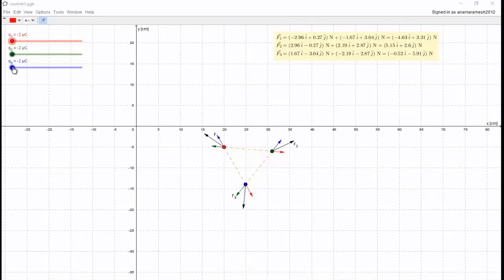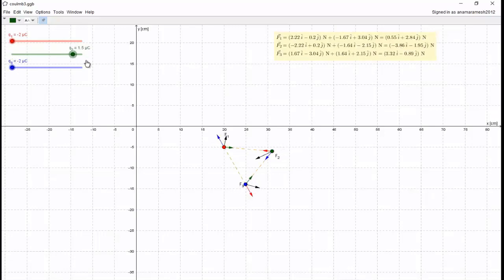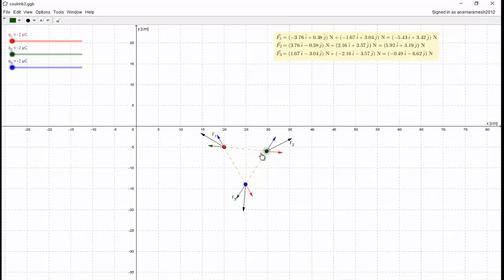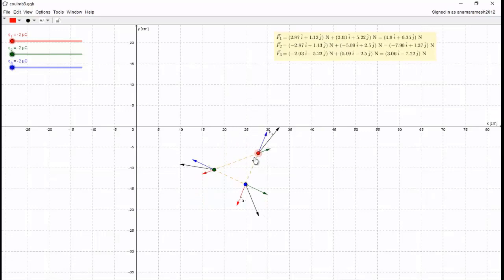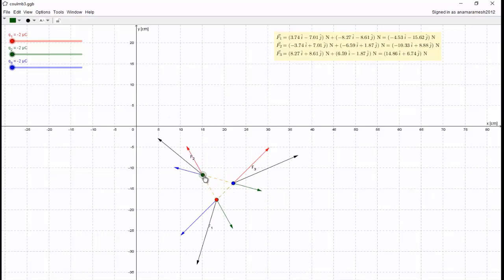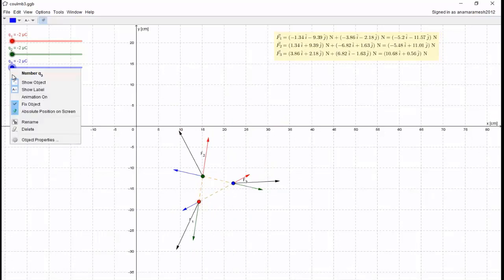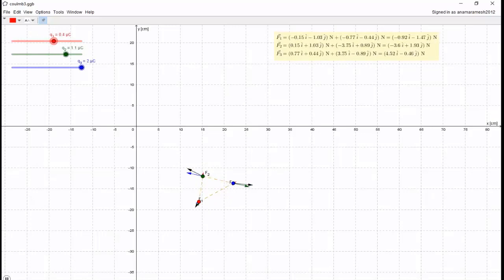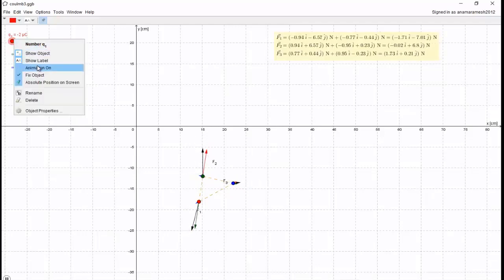vector addition of forces